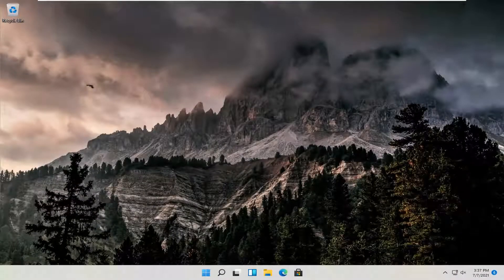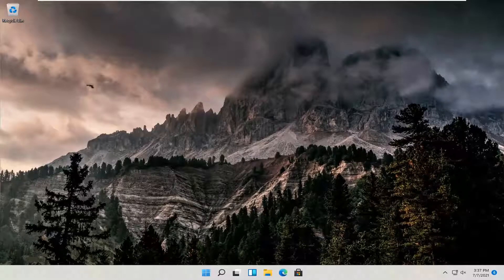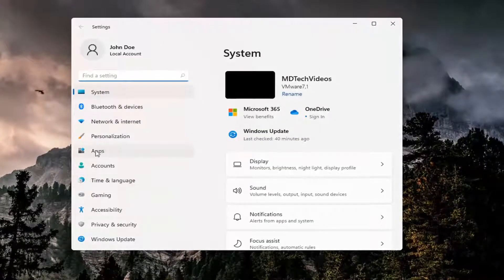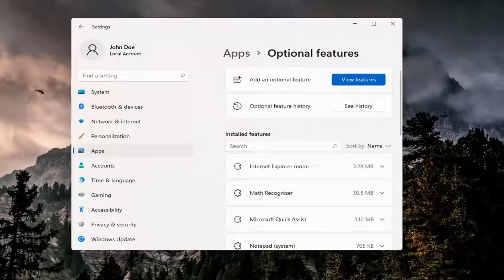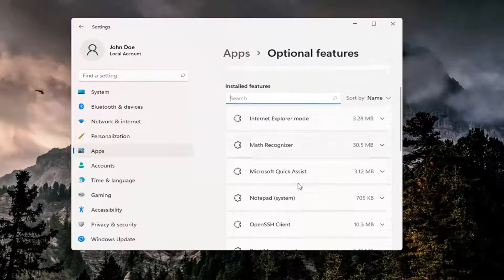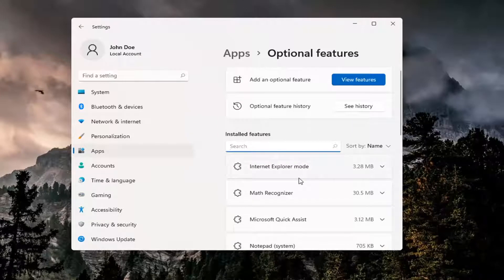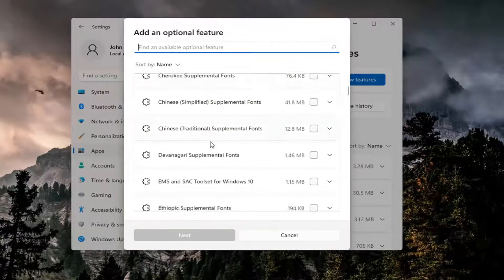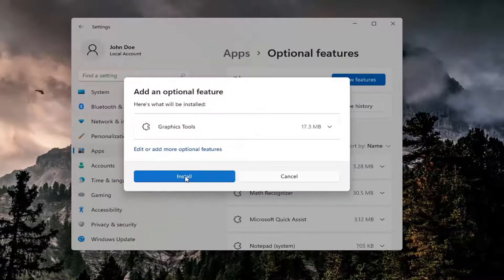How To Install Optional Features On Windows 11 [Tutorial]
Windows 11 is a sophisticated OS that includes an extensive array of features, some of which you have to turn on or off as needed. These are known as "optional features," and they're available through the "Windows Features" page in Control Panel. While most of them are meant to add server functionality to your computer, there are some features that are useful for all users.

These optional features can't be entirely removed from your device, and they'll continue to use space on your hard drive, but depending on the functionalities required, you can enable or disable them as needed. Many of these Windows 11 features are advanced, and turning them on could potentially make your computer vulnerable or slow if you don't know how to configure them correctly.

Windows 11 comes with a number of features which are not enabled by default. For example, you can the SMB1 Sharing protocol manually if you really need it. Or, you can remove the XPS Viewer app if you find no use for it. These tasks can be done by managing Optional Features. In this tutorial, we will see how to add or remove Optional features in Windows 11.

Windows 11 isn't short on features. In fact, the operating system is continually updated to add new ones. But did you know that Windows 11 contains some optional features that you can enable?

These optional features are targeted more at power users and IT administrators, though there are some that the average person might want to make use of.

We're going to explore the different places where you can enable optional Windows 11 features and explain what they do.